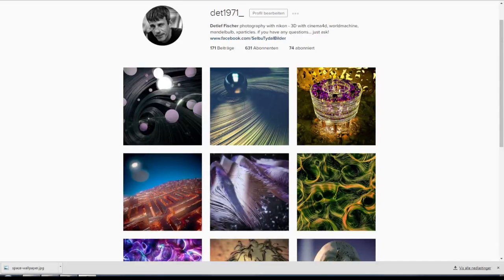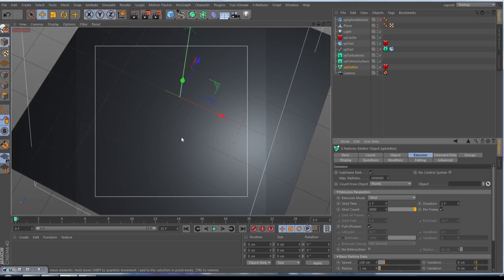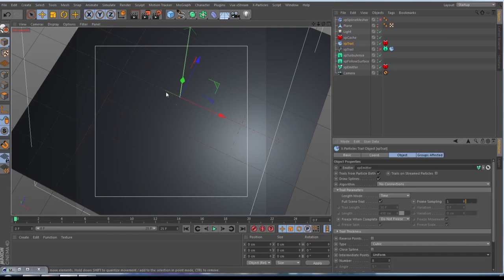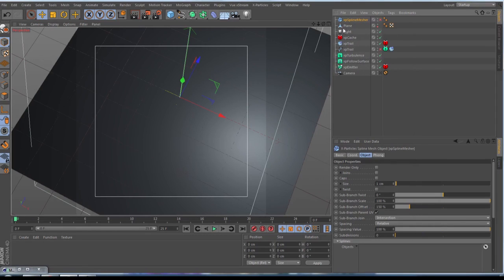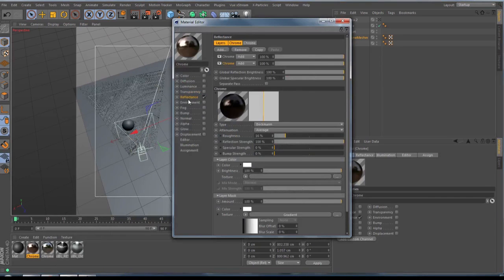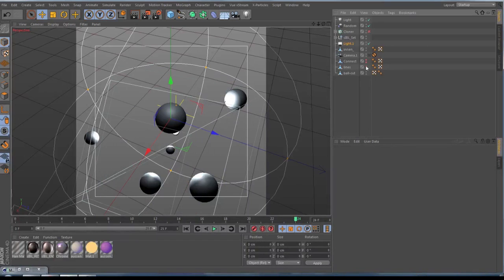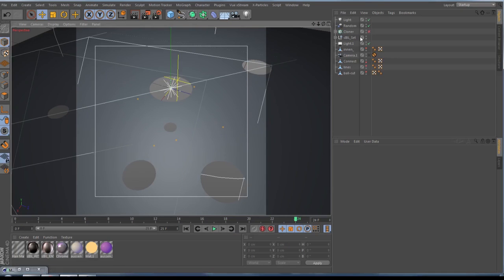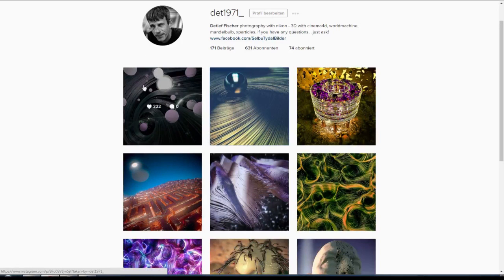X Particles Abstract Art | Tutorial CINEMA4D for BEGINNERS